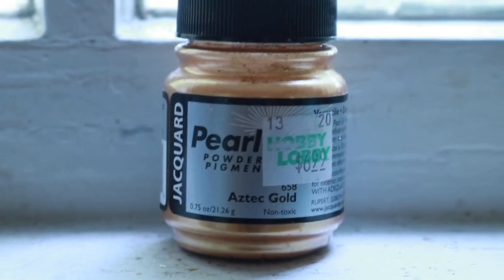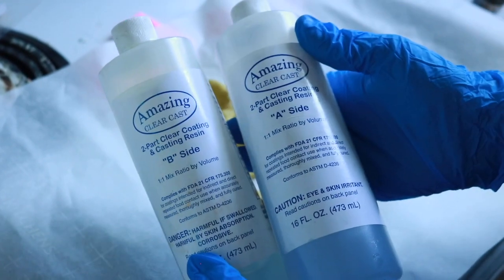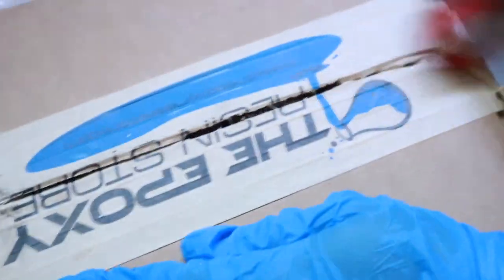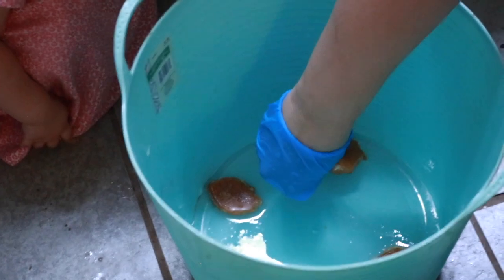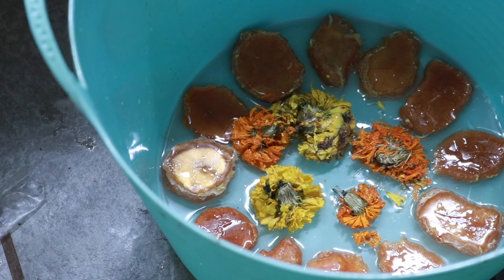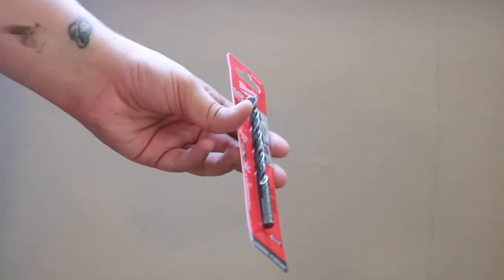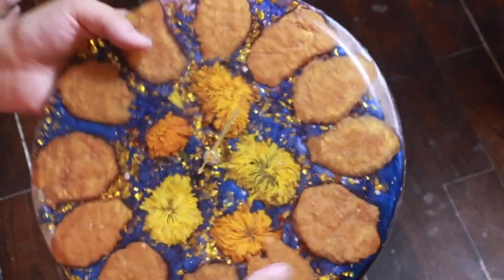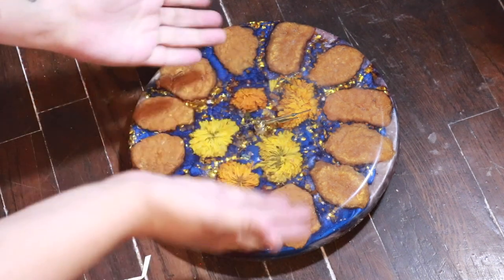How To Make a Chicken Nugget Clock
hey guys, thanks for all your support! I wouldn't be here without you! this is how I make my nugget clocks. I make my own mold of chicken nuggets which I'll cover in the next video.. kinda..

the resin I use-

ingredients in my handmade watercolor paint-
half pans with magnets
plastic tubes
gum arabic
ox gall
honey- (buy locally)
clove oil- (buy at a super market)

some pigments that can work to start,